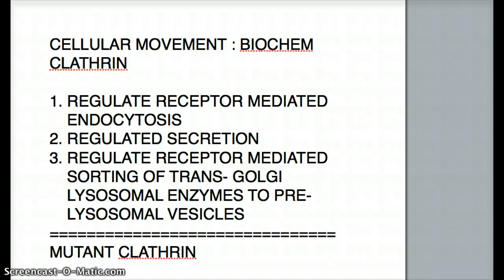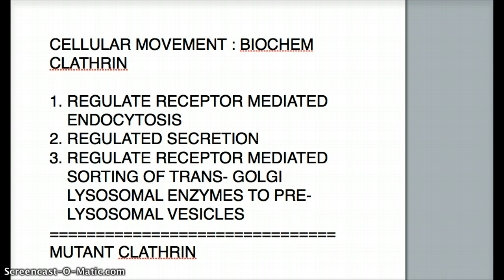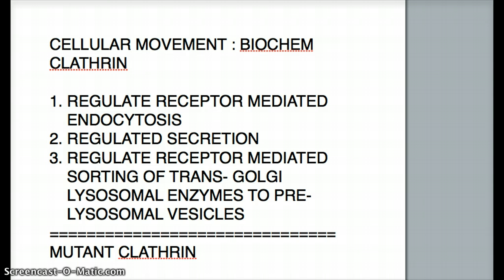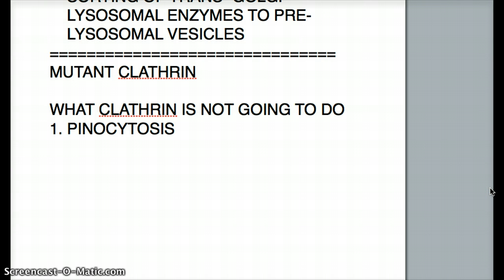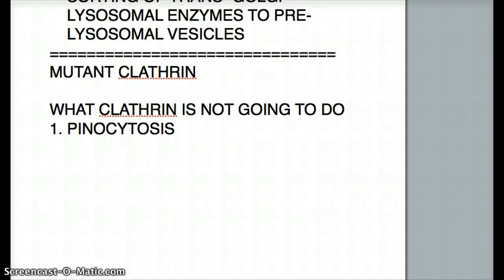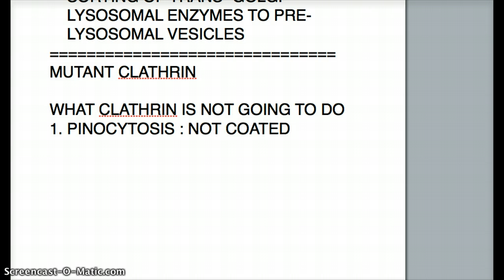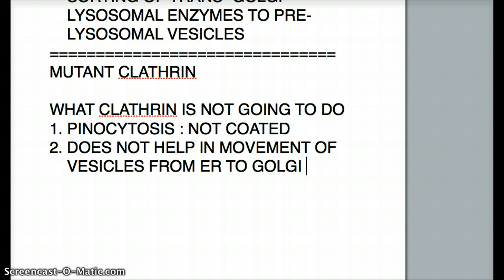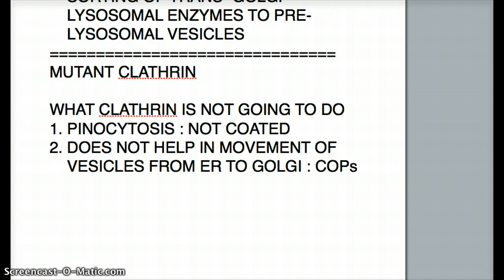USMLE CLATHRIN FUNCTION